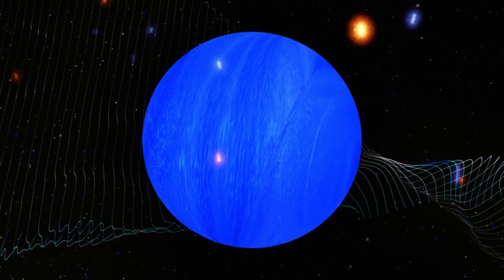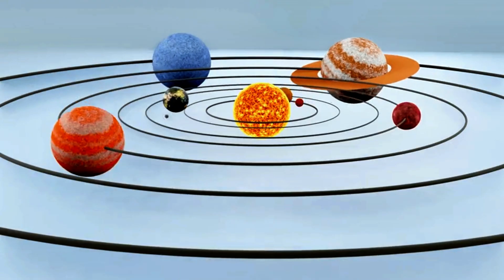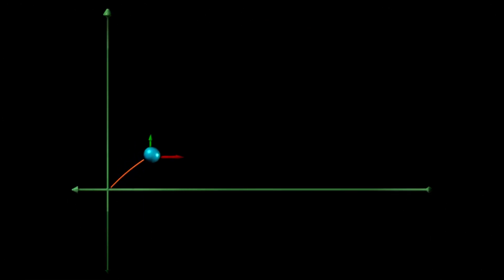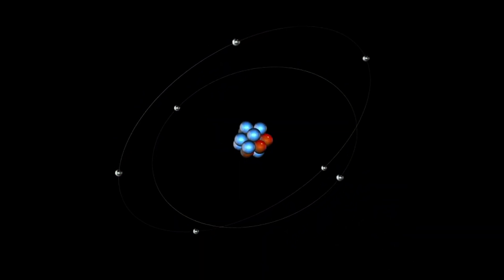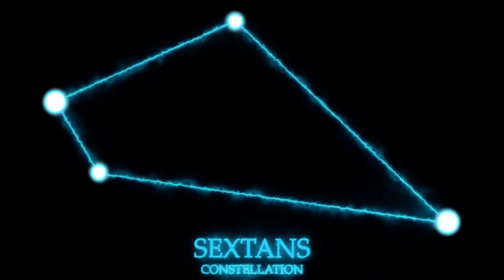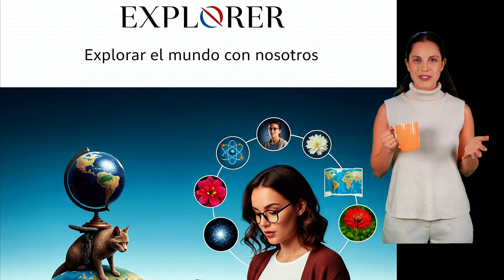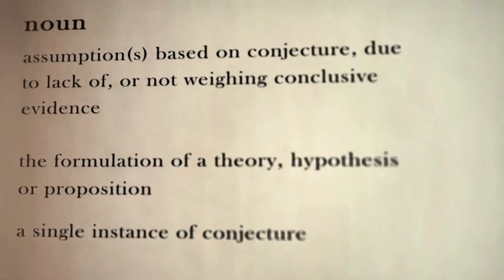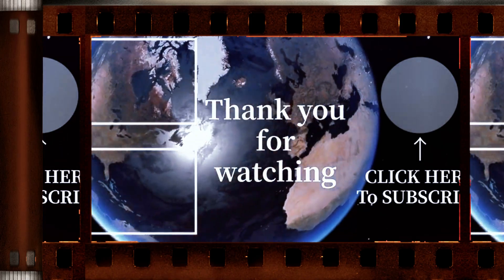Then, Planet X Is Here? Explained by Science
In this video, we explore the theoretical gravitational shifts it could trigger on Earth, based on real physics and astronomical science.

What would happen if a massive hidden planet—Planet X—entered our solar system?
Planet X Is Real Earth's Possible Gravitational Shifts Explained by Science
👇 Chapters and Sources Below 👇